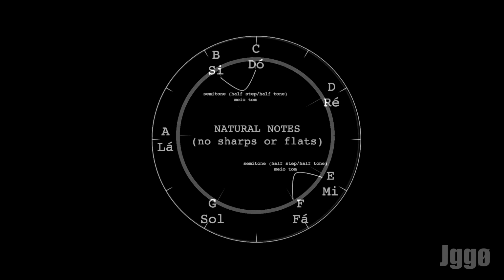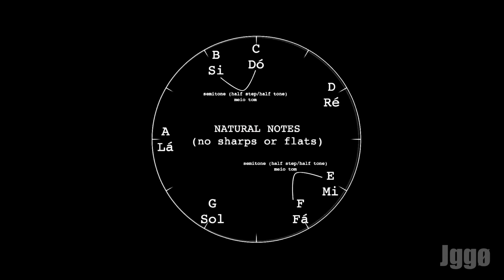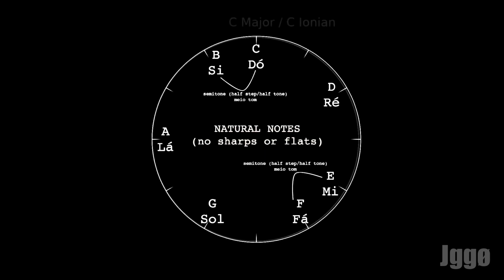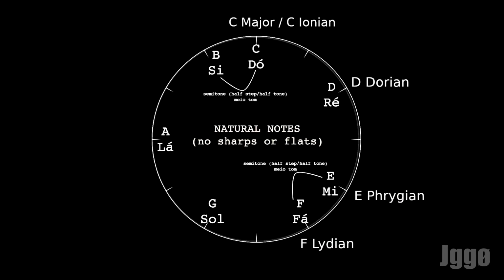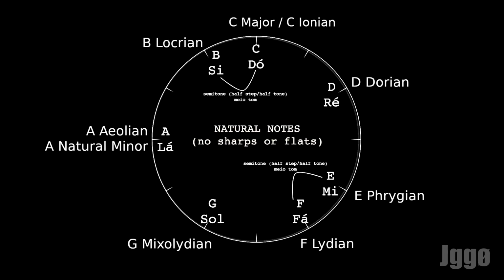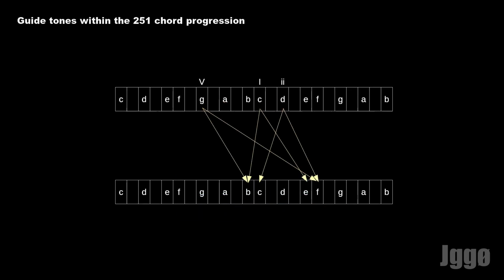Essentials: A Visual Path From Sound To Guide Tones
Jazz Guitar Ground Zero - Essentials: A Visual Path From Sound To Guide Tones
A collection of visualizations about sound, octaves, scales, modes, chords and arpeggios, the 251 chord progression in jazz, and guide tone resolutions.